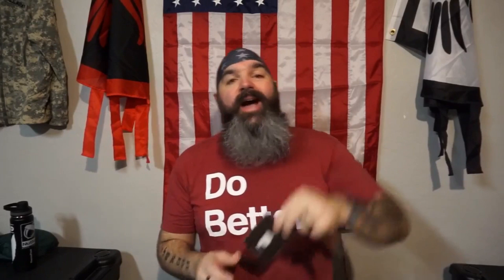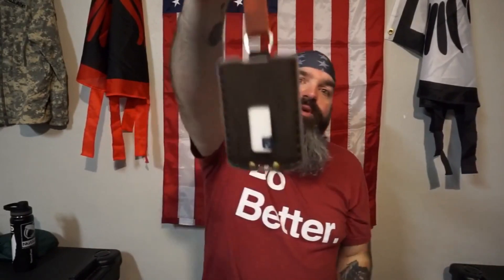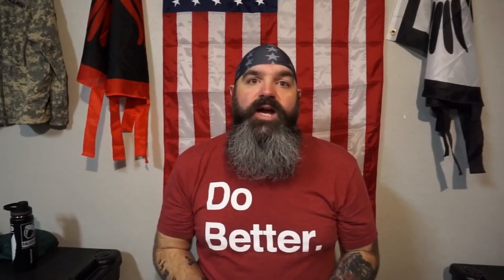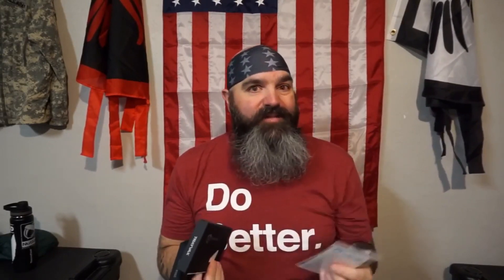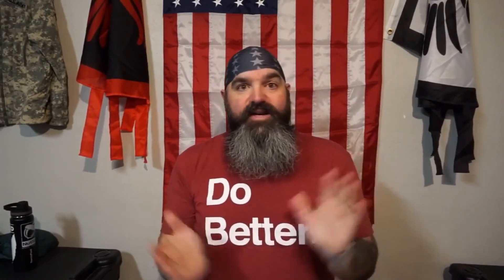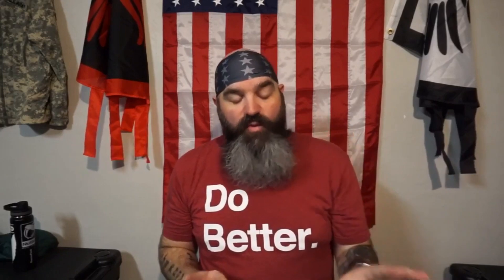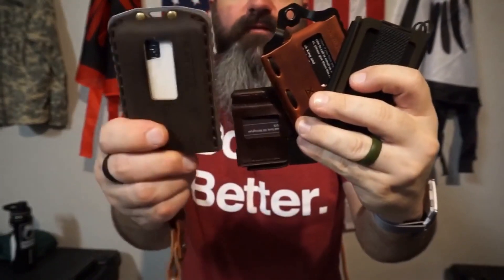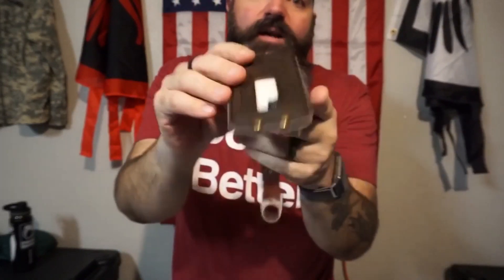Trayvax Wallets | The Best and the Worst! | EDCATW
In this Video:
JP gives us his HONEST opinion!